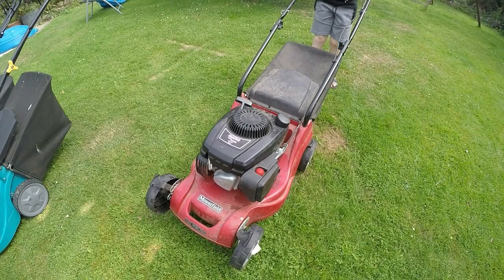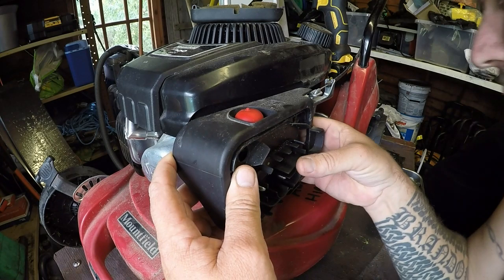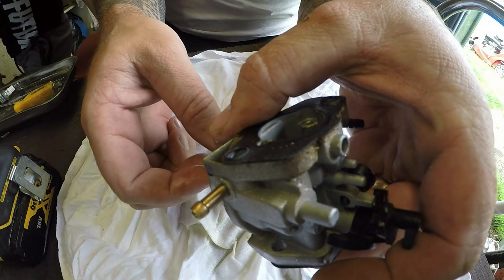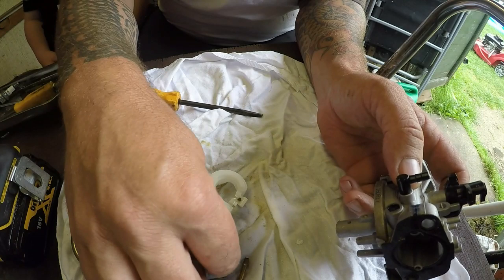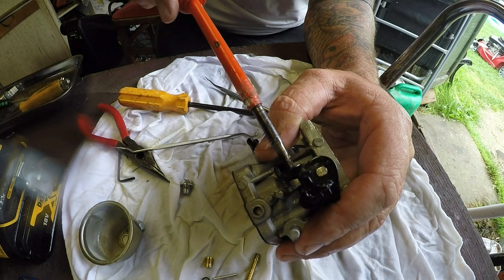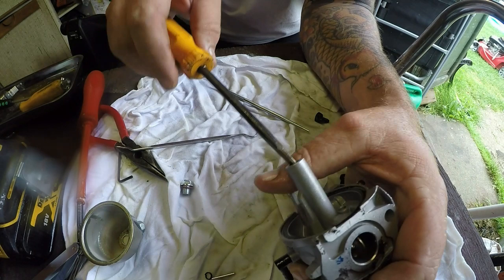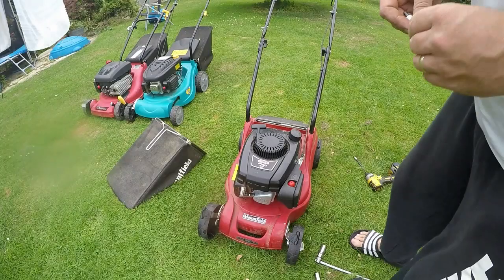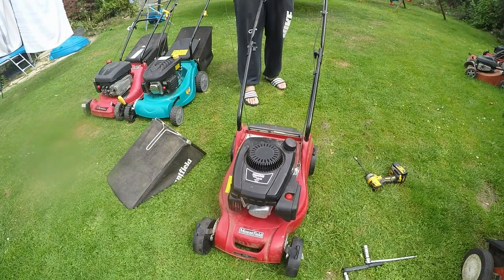Mountfield HP164 Keeps Cutting Out How To Fix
HI ALL AND WELCOME TO MICKS MOWERS
IN THIS VIDEO I HAVE A LAWNMOWER COME IN AND NO MATTER WHAT I DO IT KEEPS CUTTING OUT. WILL I EVER GET IT TO RUN.